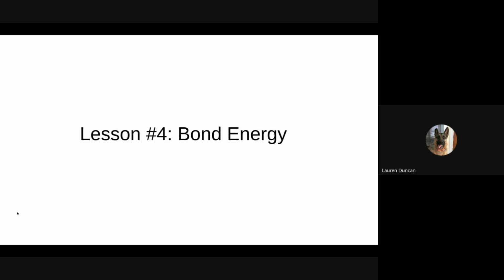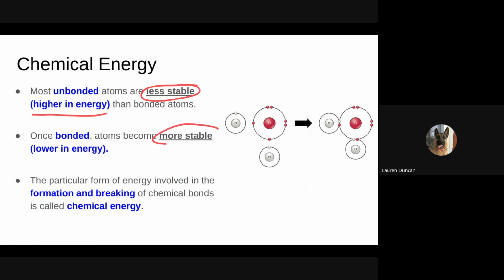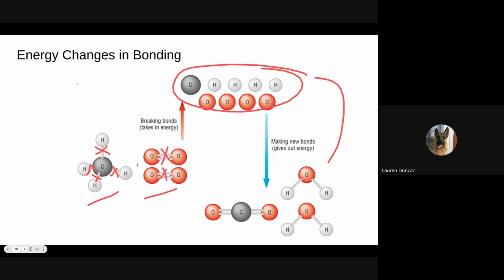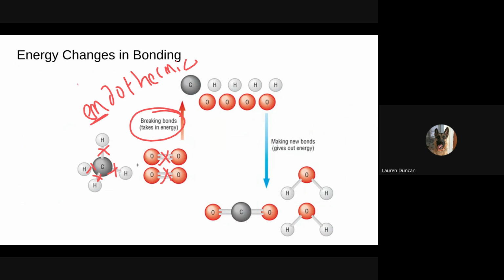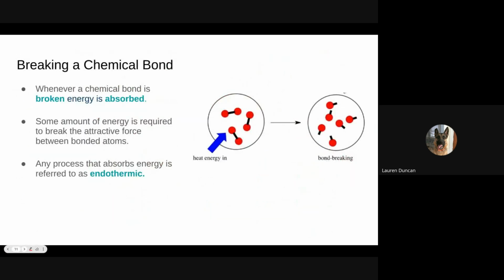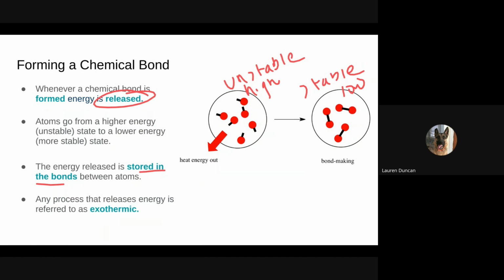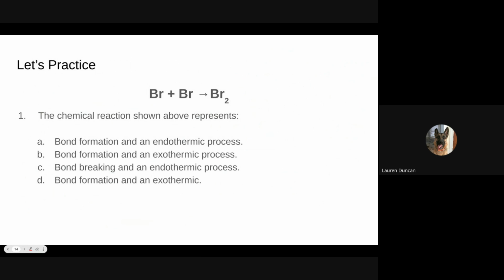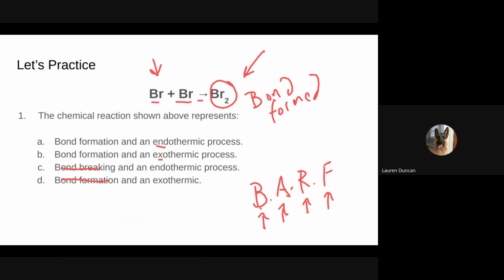Bond Energy lesson 2025